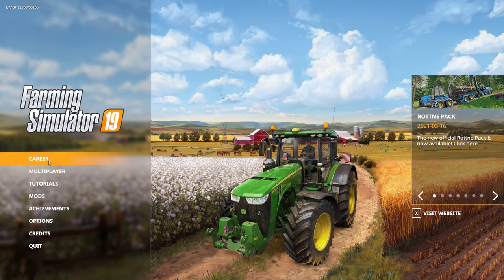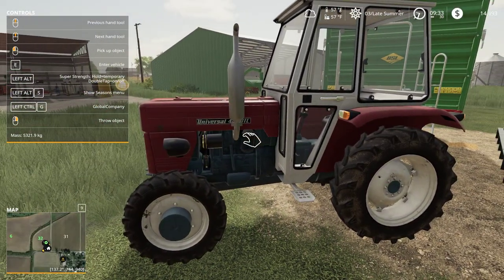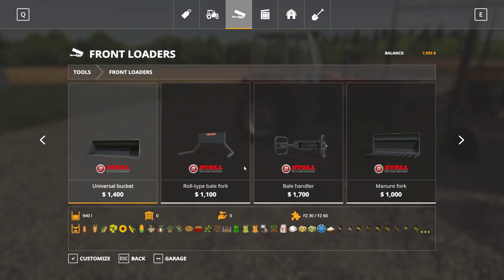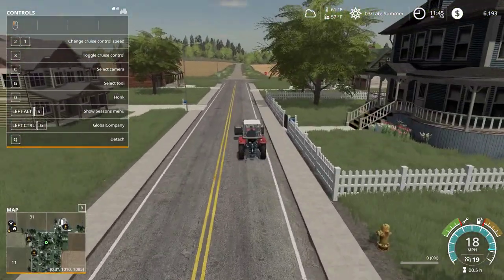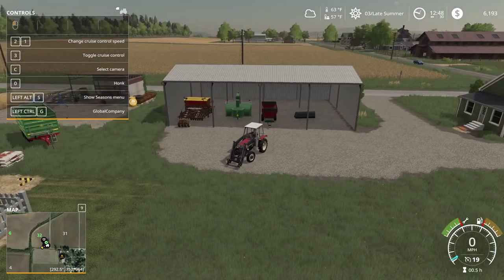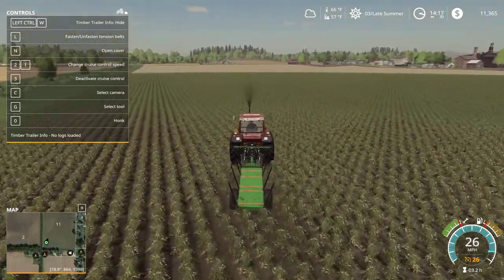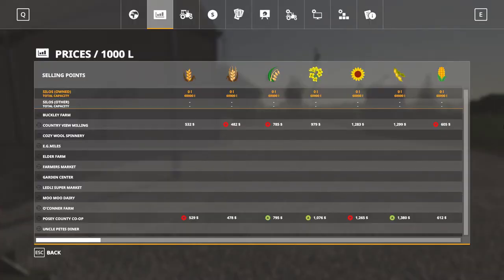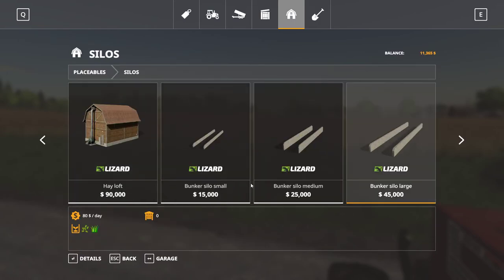Farming Simulator 19: Lets Play - Episode 5 -Can we start to harvest?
Do we get to start harvesting? A lot has happened off screen. Come find out!